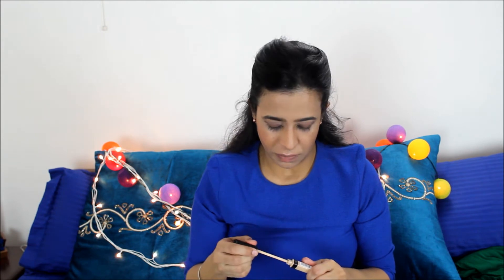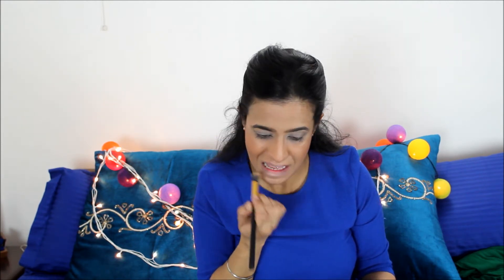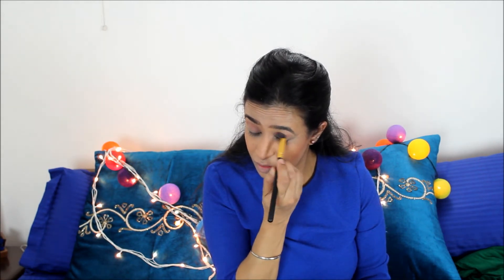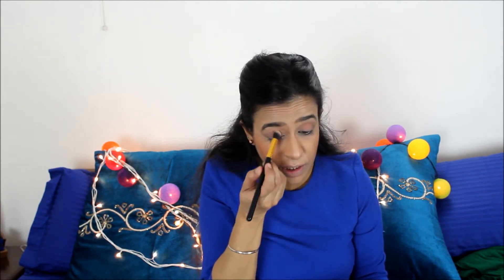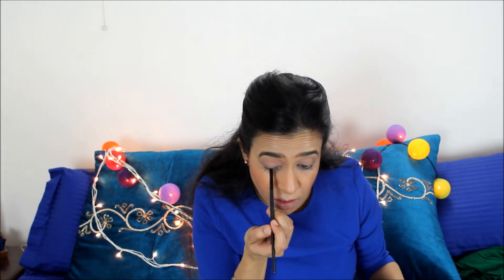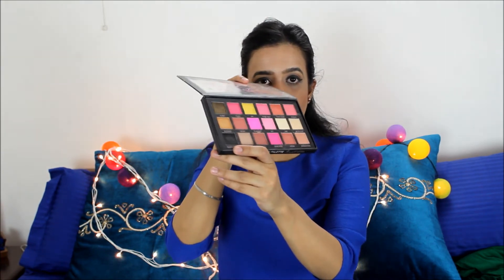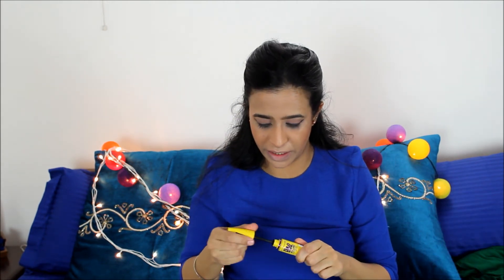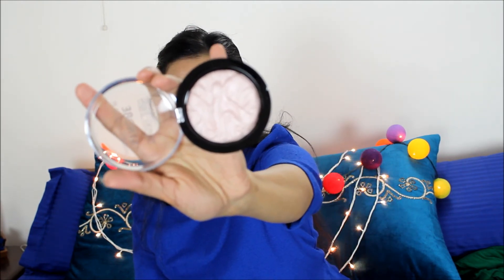Simple Everyday Eyeliner Makeup Tutorial | Ravpreet Kaur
Hi Guys,

I have basically just used a matte eyeshadow palette to achieve this look, here im using my (HUDA eyeshadow palette ) (ITS FAKE--! I KNOW! BUT I GOT TO USE IT UP!! )